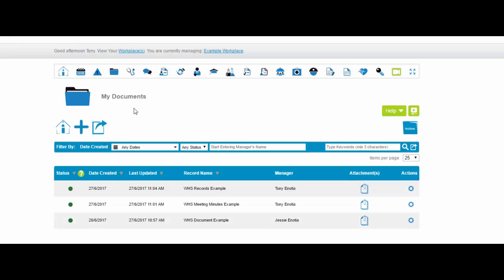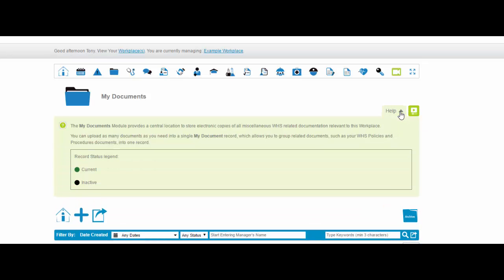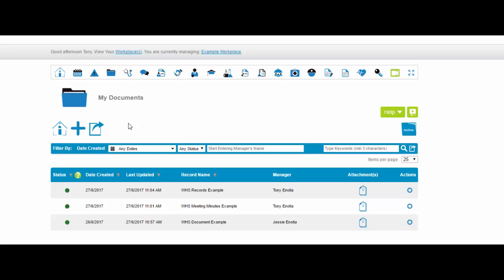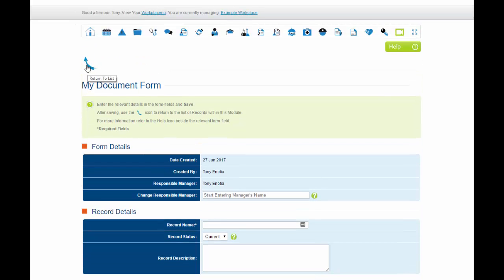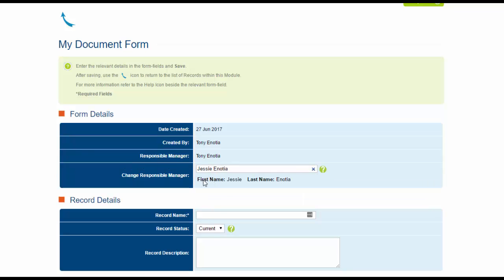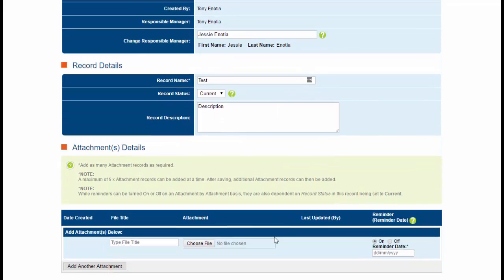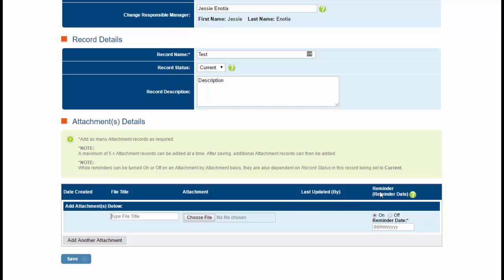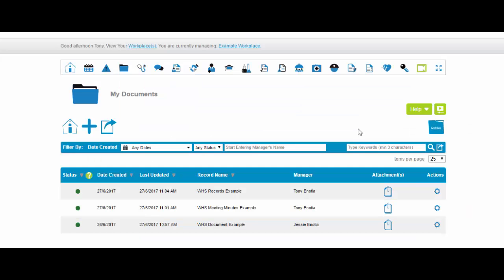ClubsWHS - My Documents (Desktop)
This tutorial demonstrates the My Documents module of the ClubsWHS System, in a desktop web-browser.

ClubsWHS is a WHS Management System tailored to Club Employers Mutual (CEM) members, and the Clubs industry.